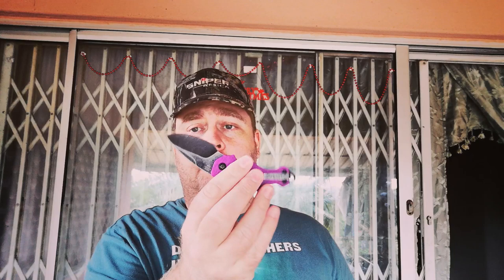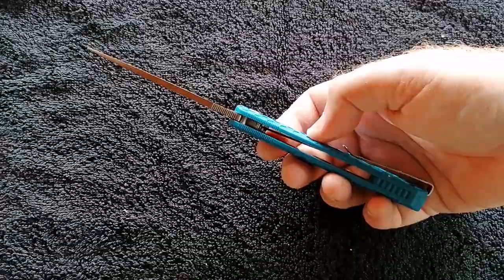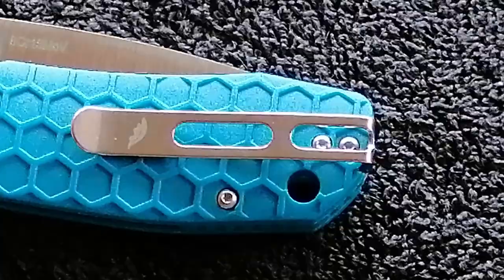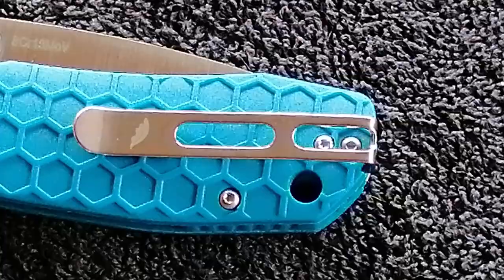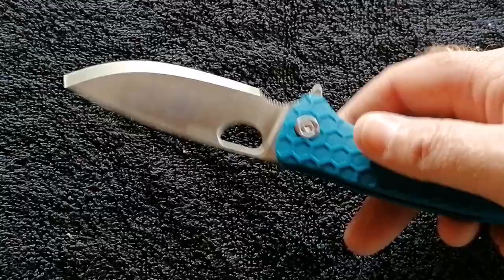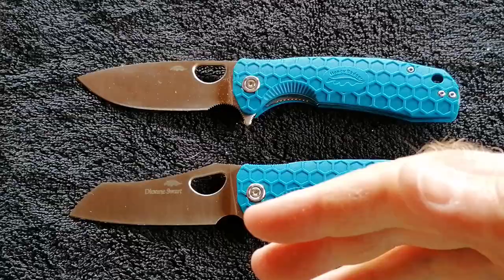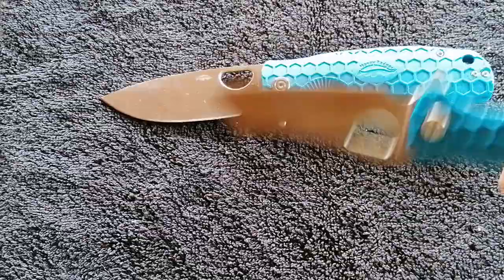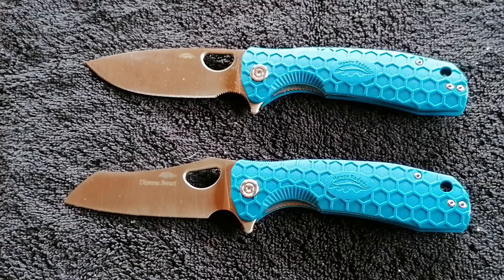Esipode 19 Honey Badger Knives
A first look at my Honey Badger Knife as well as the new Honey Badger that I just received. Amazing knives for the money.